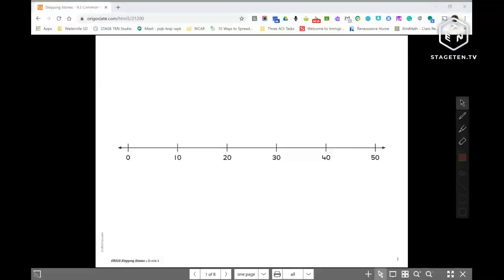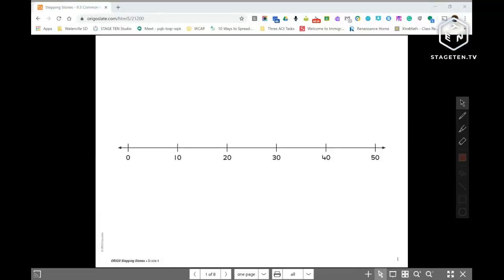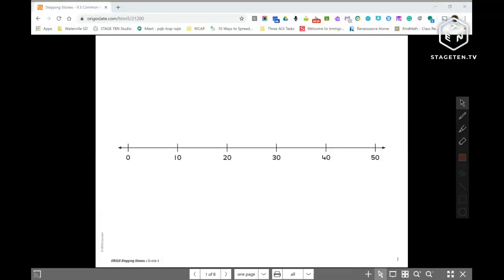Math Lesson 9.3 Tuesday